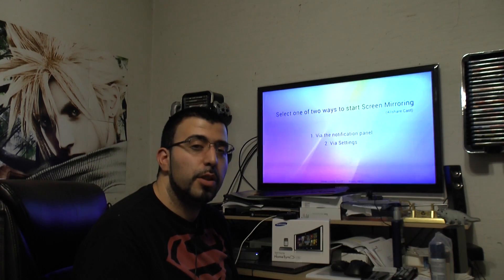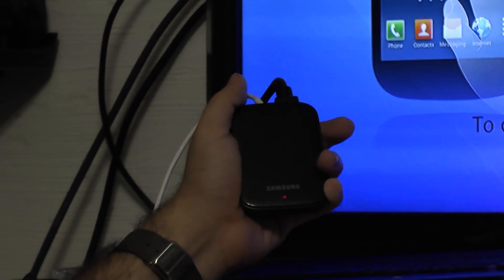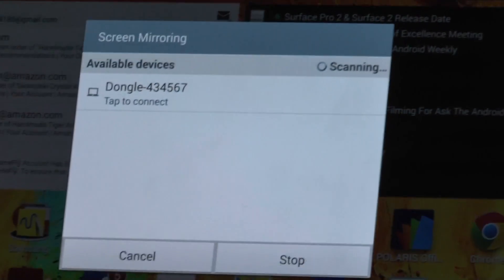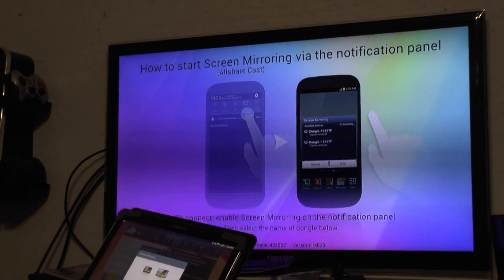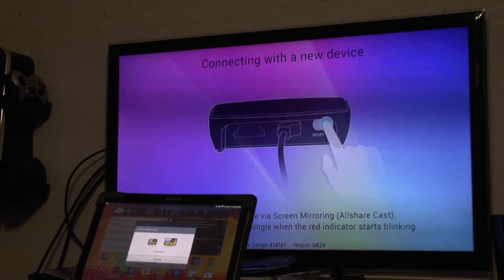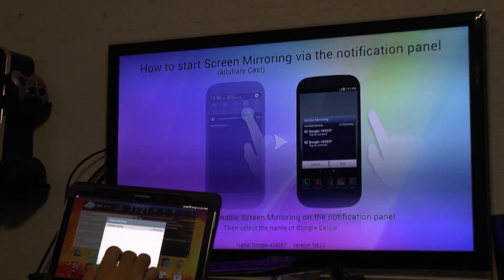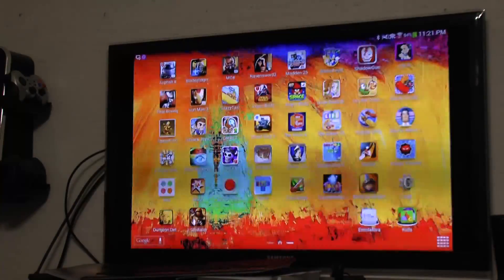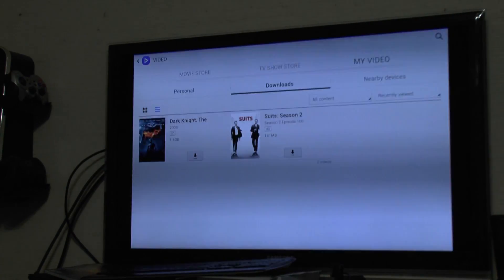Wirelessly Connect the Note 10.1 (2014 Edition) to Any TV